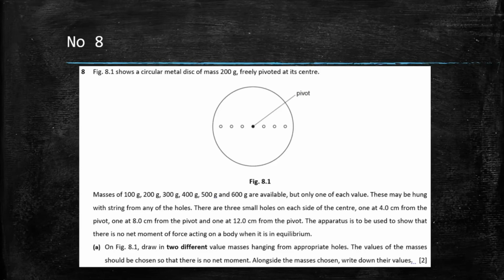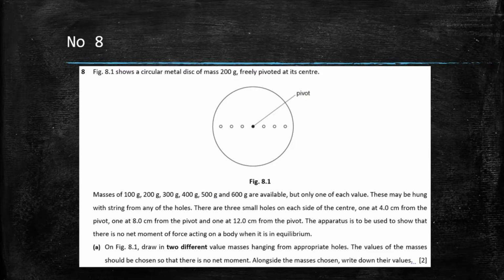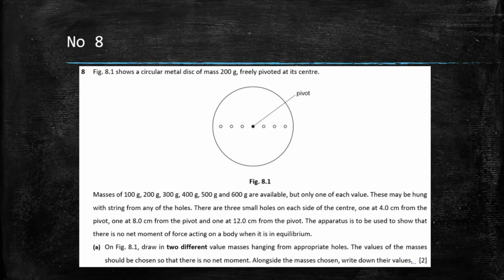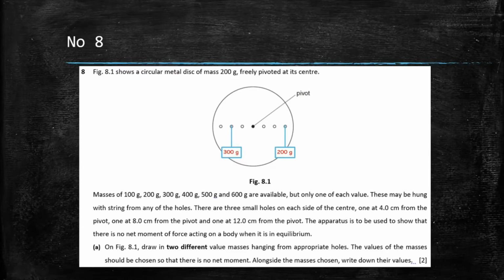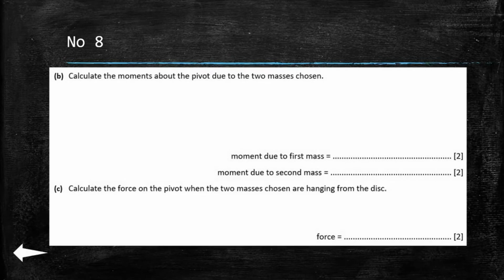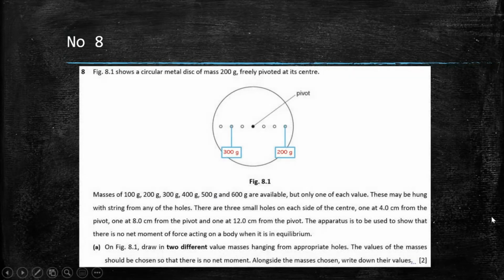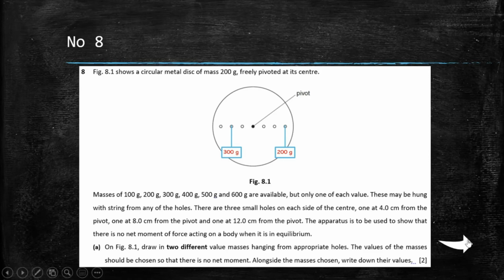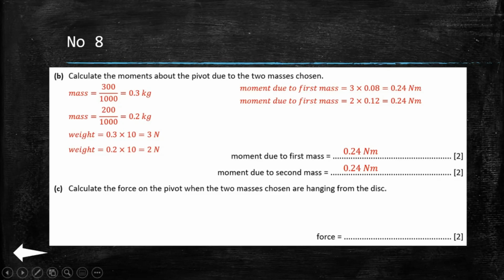Physics Gr 7 Mid Exam Discussion no 8